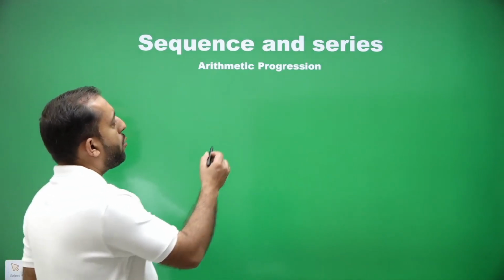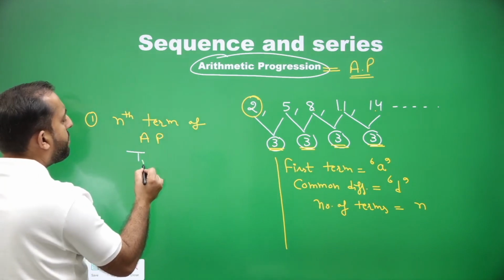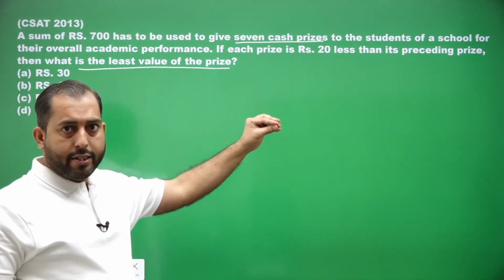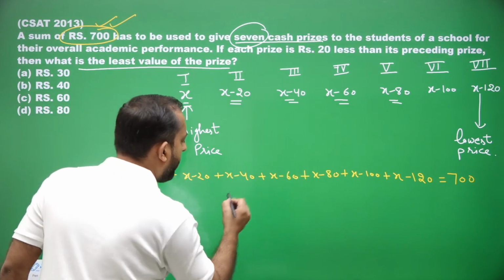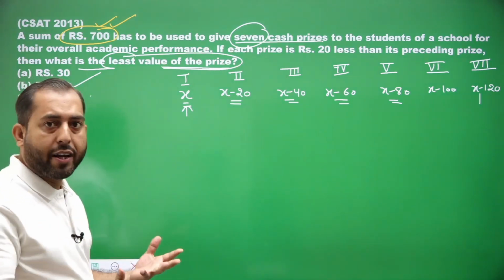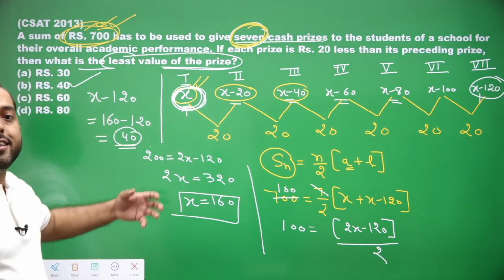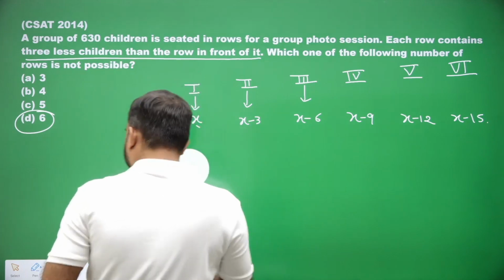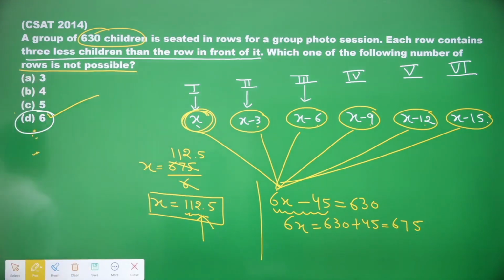CSAT PYQ’s - 72 | Sequence & Series - Part 1 | CSAT - PREority | Karan Sir | NeenvIAS